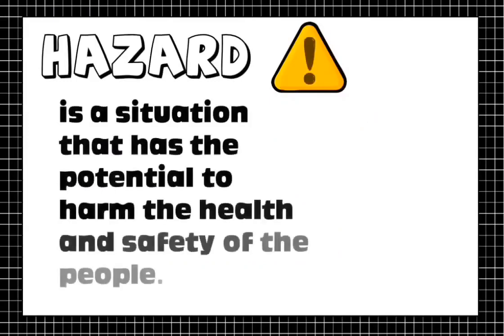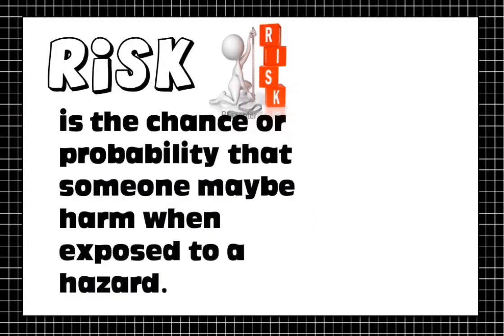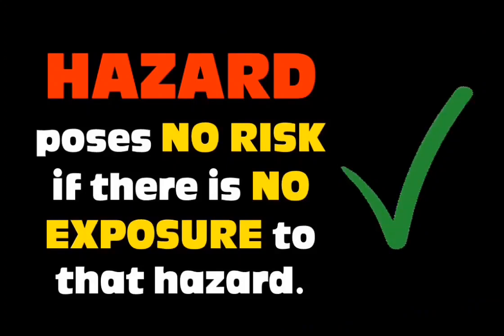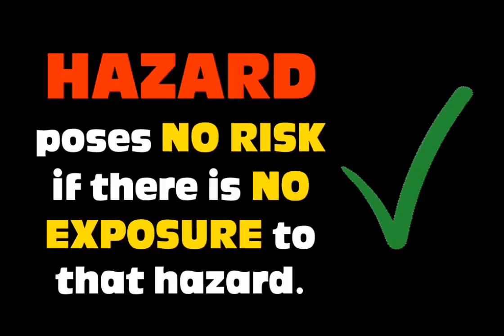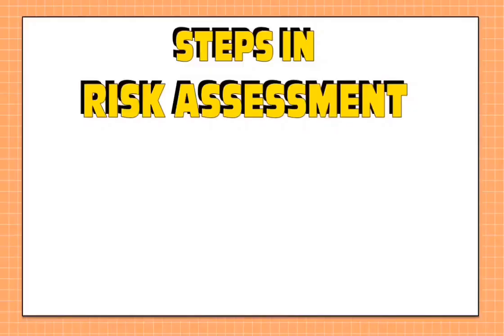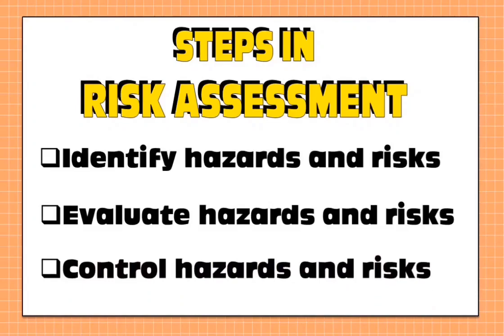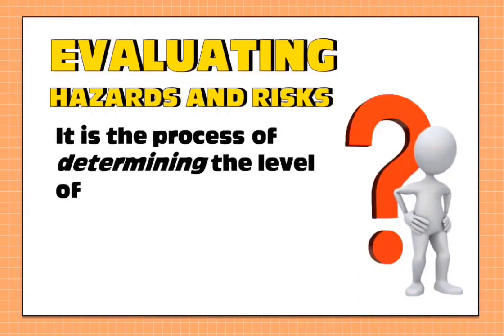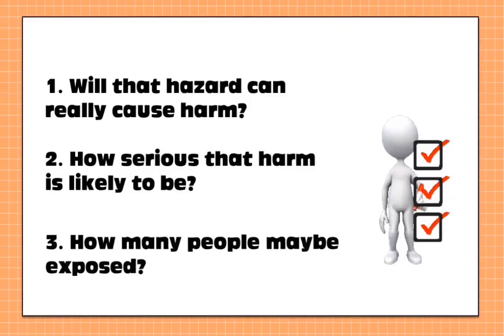PRACTICE OCCUPATIONAL SAFETY AND HEALTH PROCEDURES | TLE 7/8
VIDEO LESSON
TLE 7/8 Caregiving

This video is created for educational or or dissemination of information purpose only.

Pictures used in the video are not mine.
CREDITS: to the owner of pictures